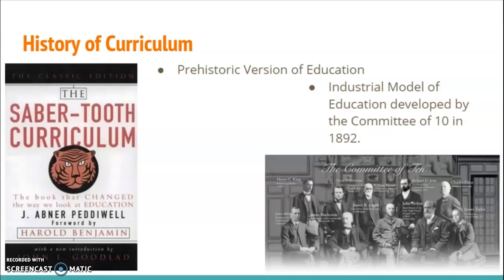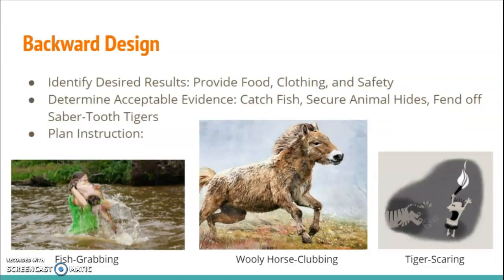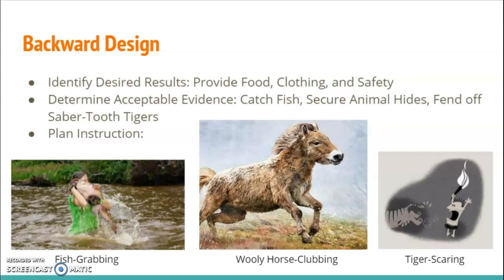One-Man Saber-Tooth Artifact (EDUU 609)